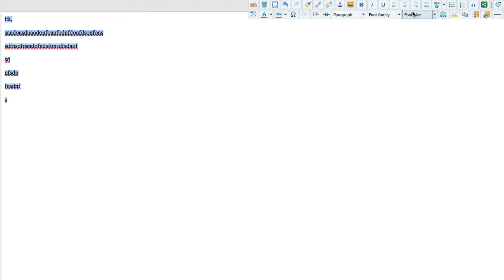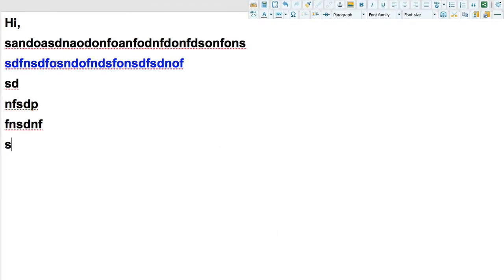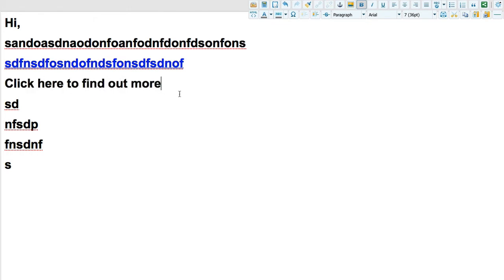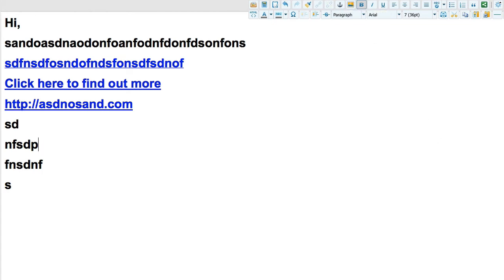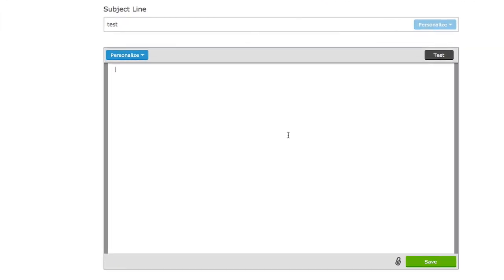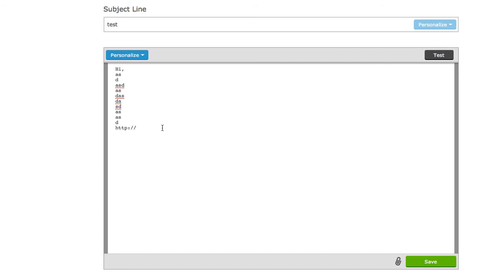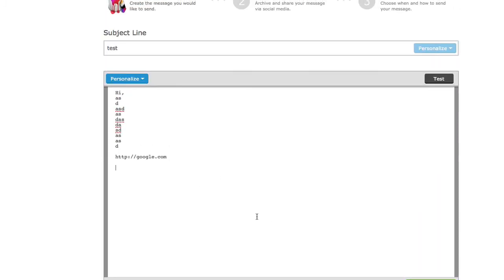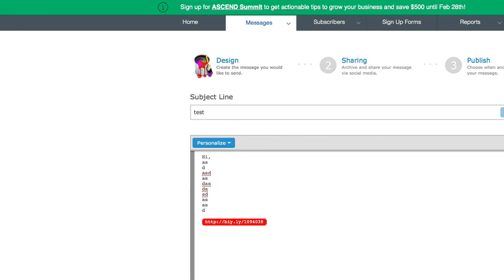Text VS HTML Emails